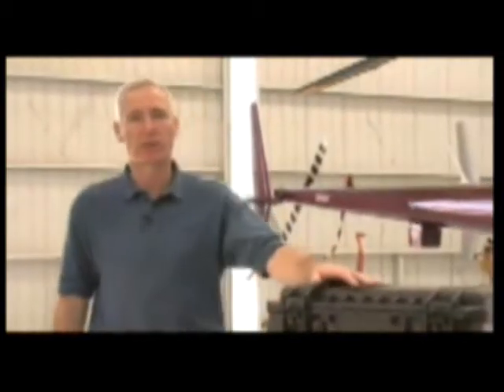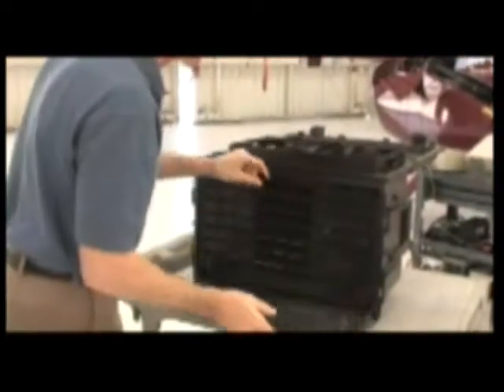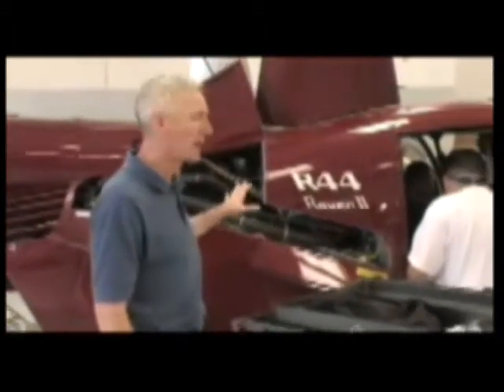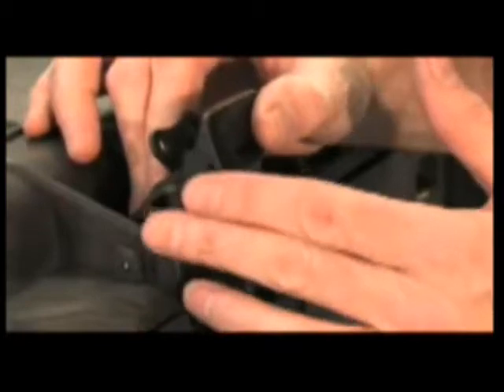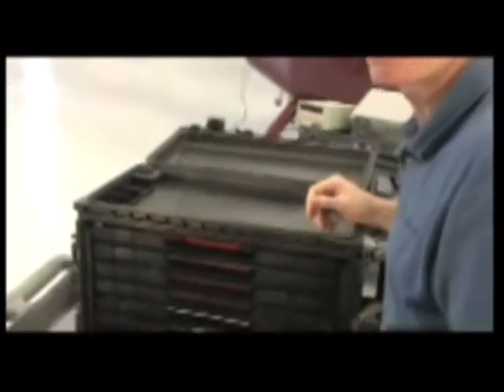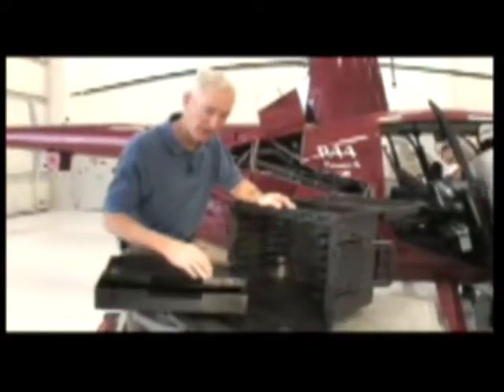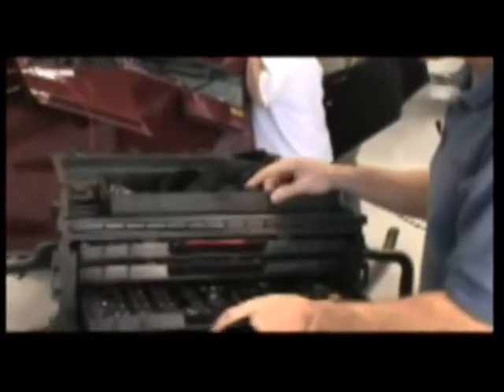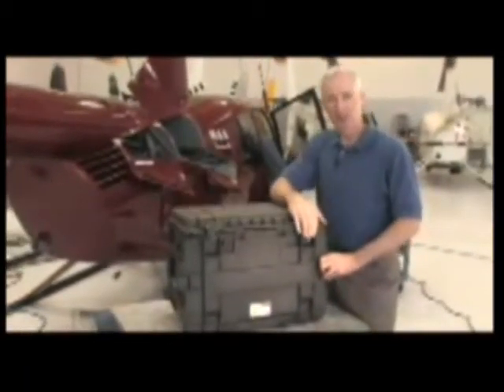PELICAN CASES - 0450 MOBILE TOOL CHEST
The Worlds Toughest Mobile Tool Chest offers great organization and protection of your tools! All of which can be found at: